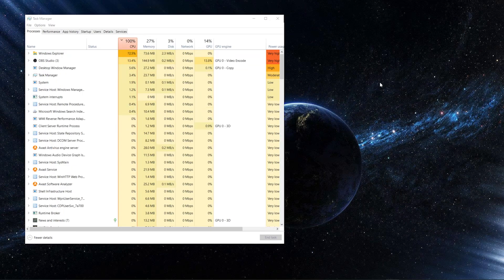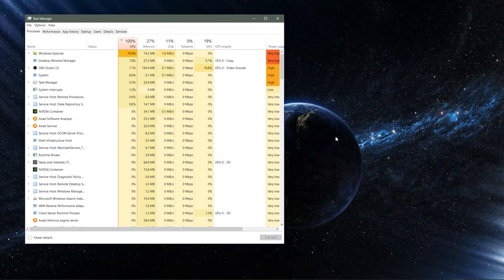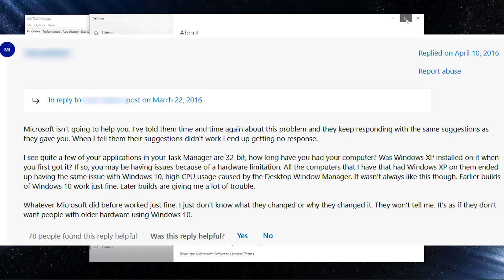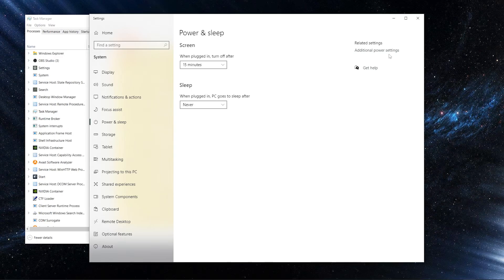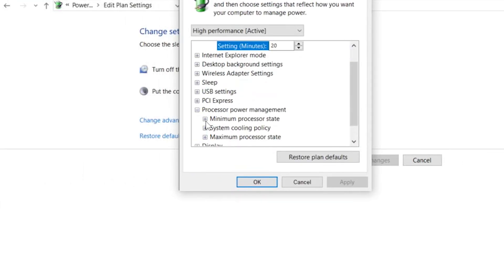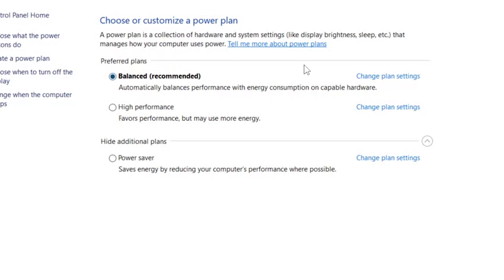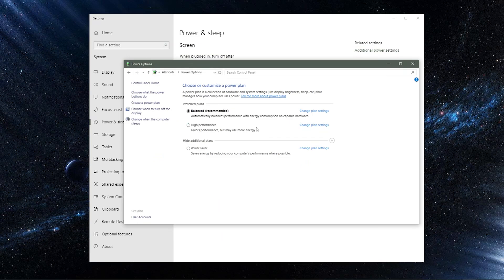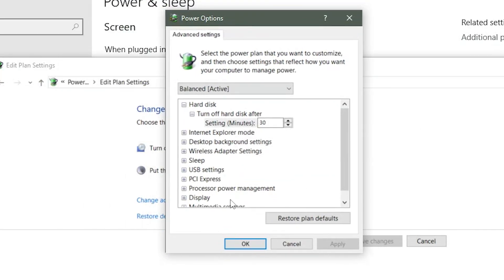How to FINALLY FIX Windows 10 high CPU usage!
Windows 10 high CPU utilization fix especially for older processor models. This is how I fixed the problem instantly on my Core i7 980 processor model Windows 10 PC.